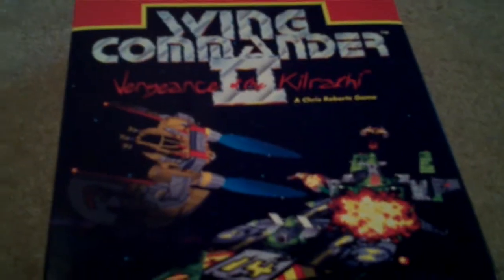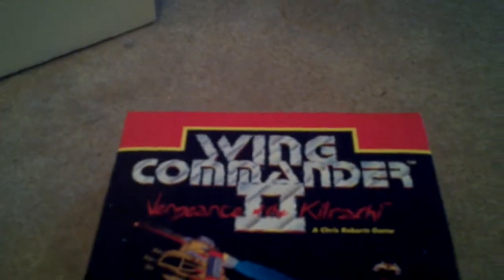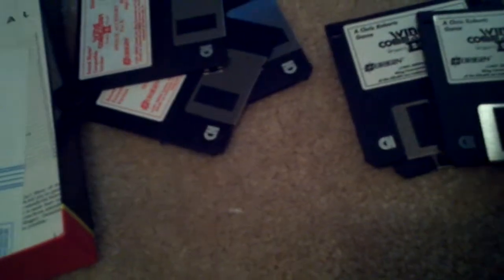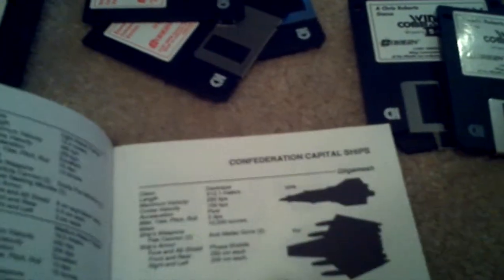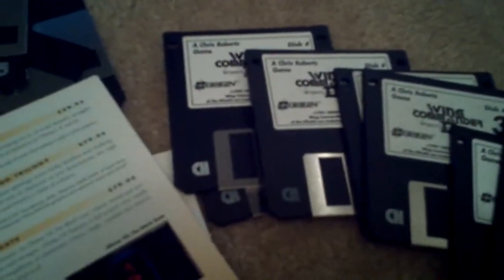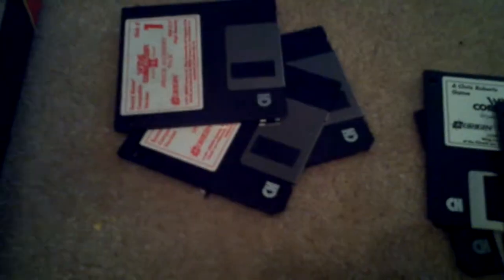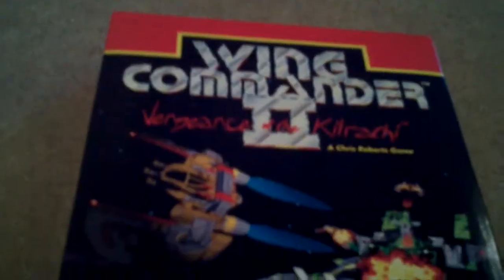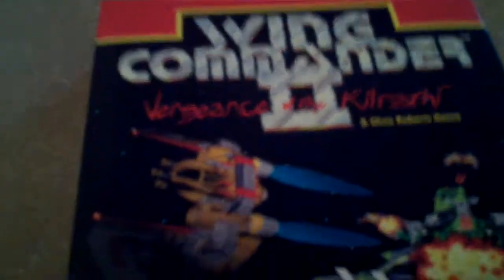Wing Commander 2 unboxing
Just wanted to show you guys what I found today at a hobby shop